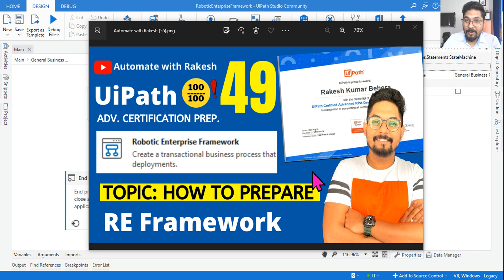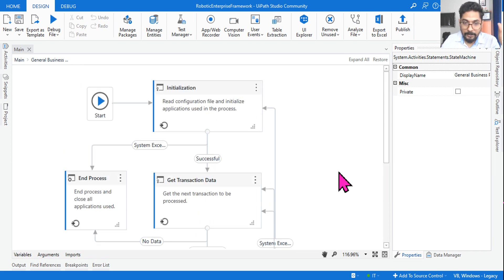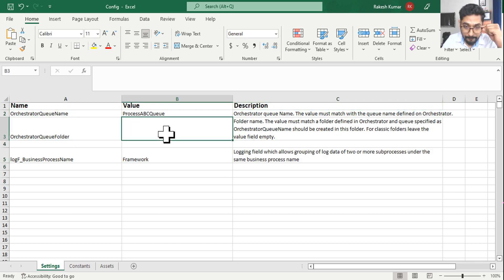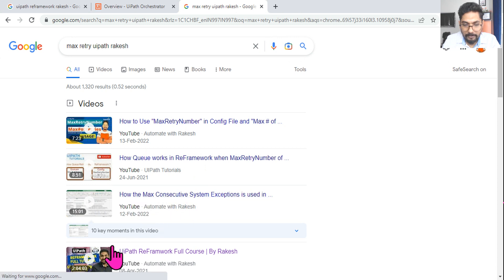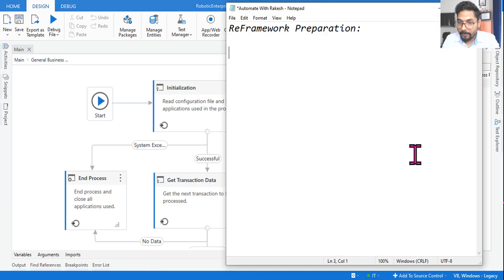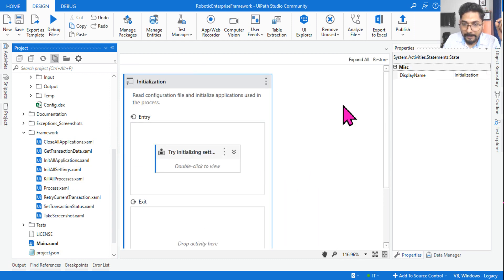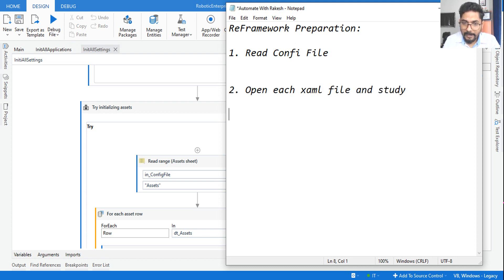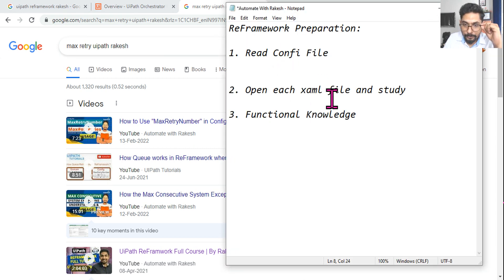UiPath Advance Certification | Topic 49 How to Prepare For ReFramework UiPath | UiARD Certification